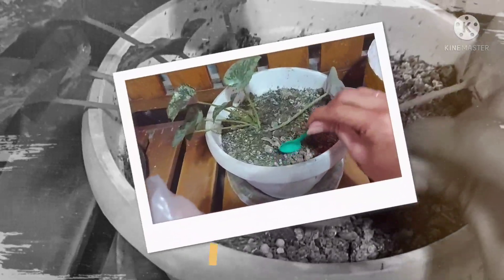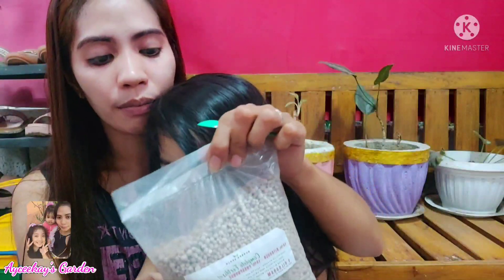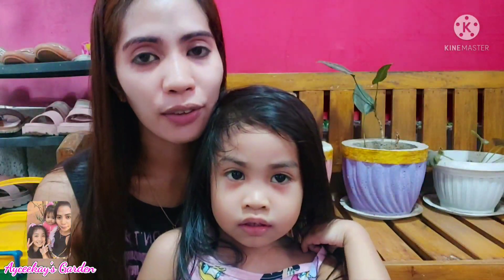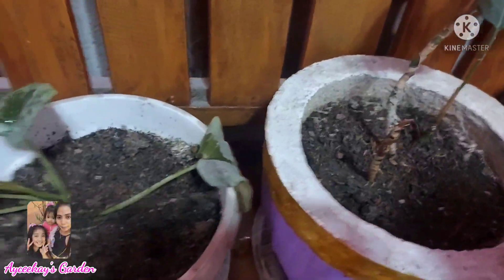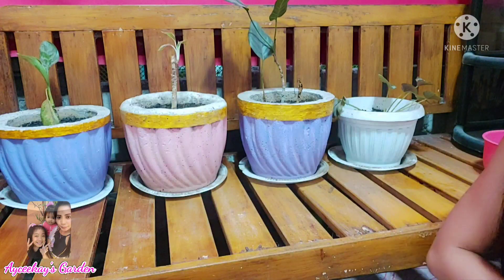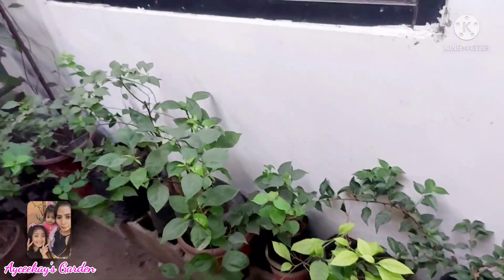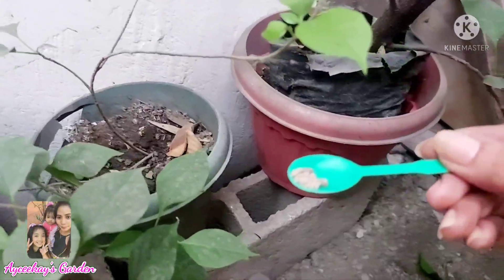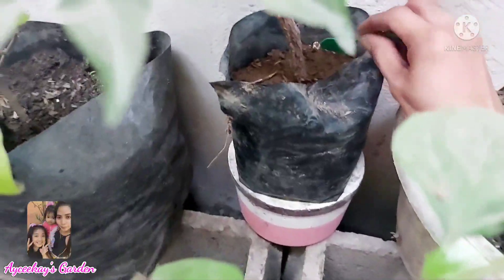HOW TO APPLY/USE 14 14 14 FERTILIZER || Paano gamitin ang fertilizer/Effective ba?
💎LYKA💎
cathrain06ack